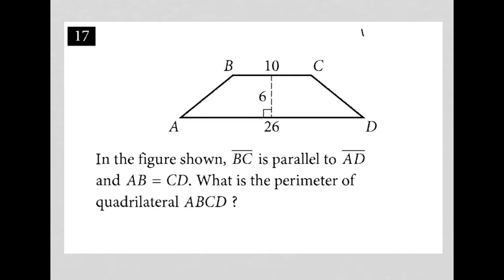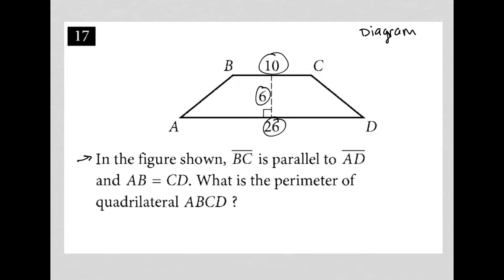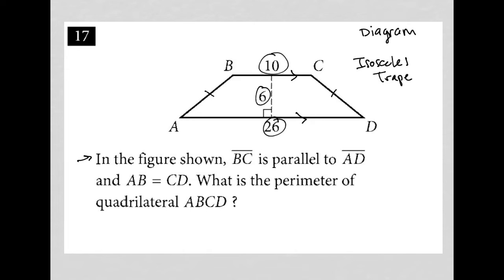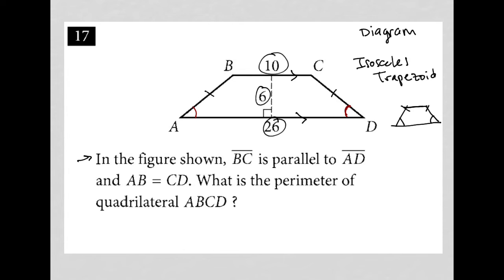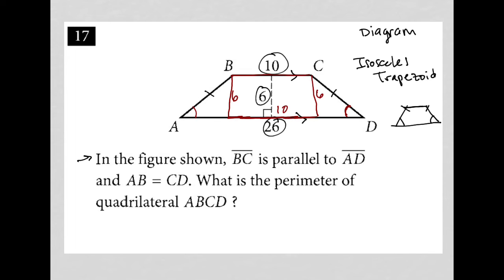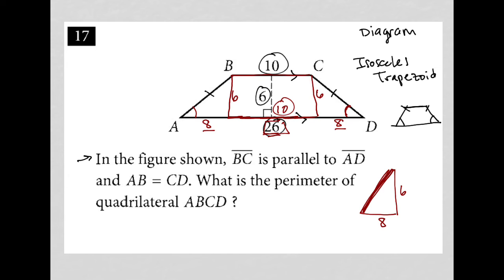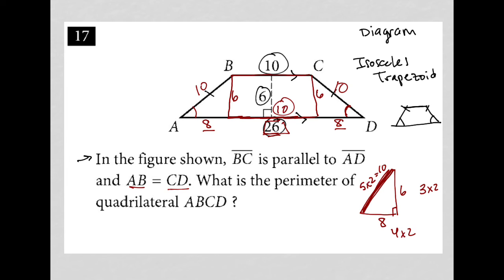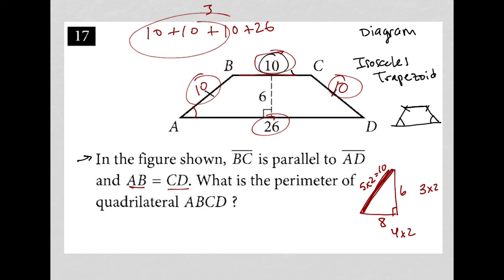In the figure shown, BC is parallel to AD and AB = CD. What is the perimeter of quadrilateral ABCD?